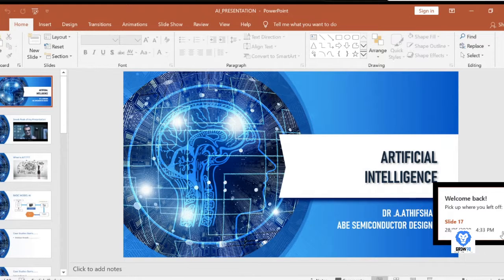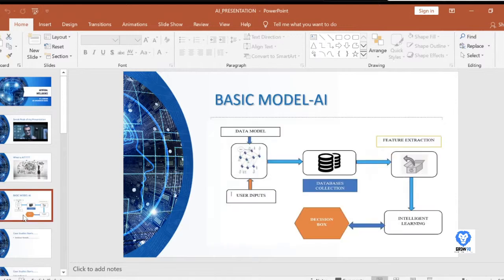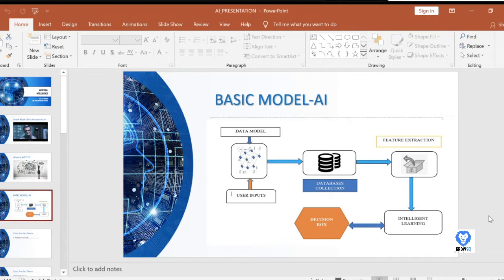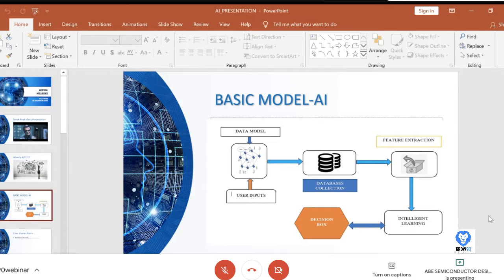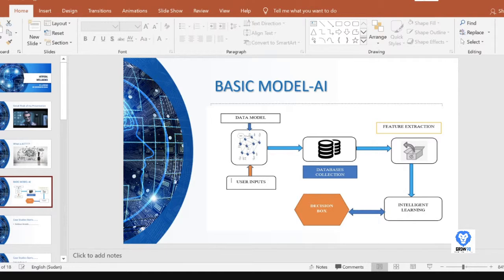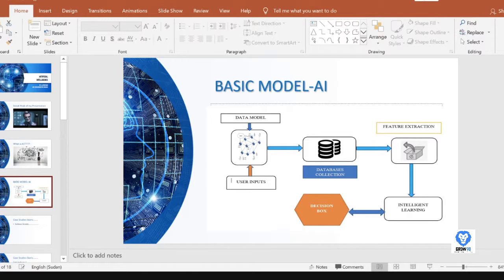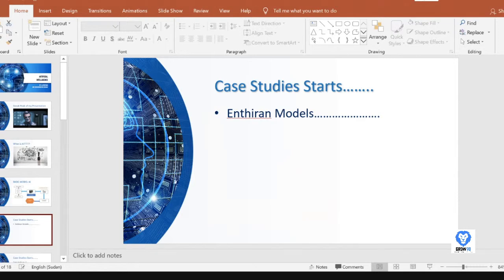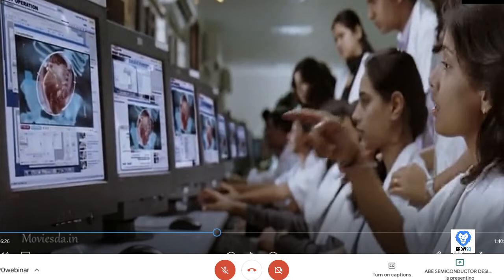#20 Deep Learning and Machine Learning for various applications - Dr. A.Athief Shah